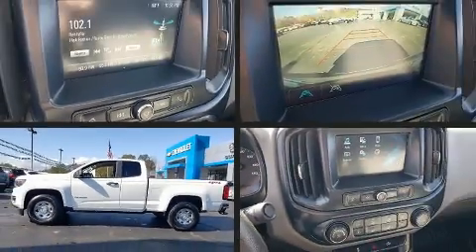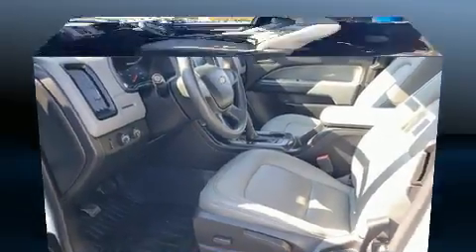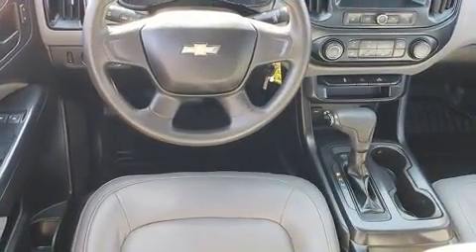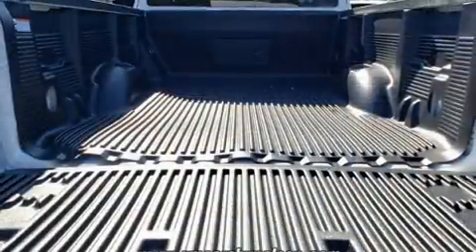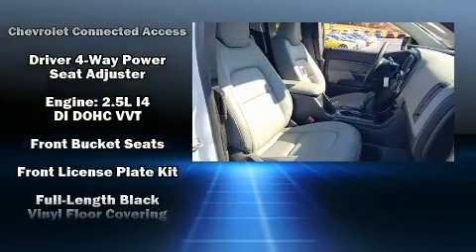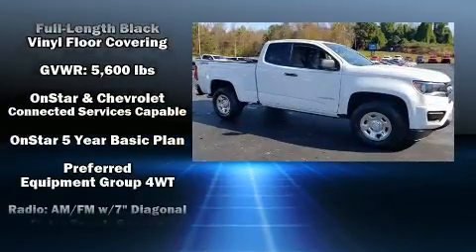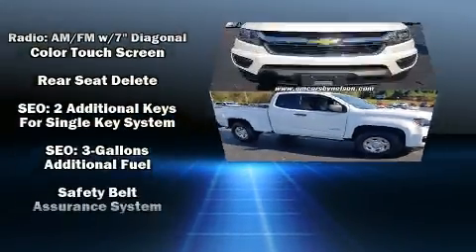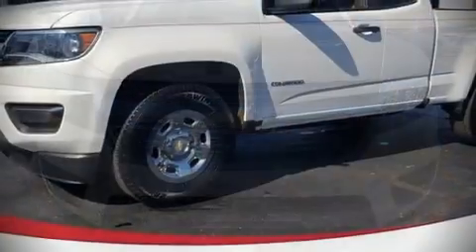2018 Chevrolet Colorado WT in STANLEYTOWN, VA 24168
Here's a great deal on a 2018 Chevrolet Colorado. It features four-wheel drive capabilities, a durable automatic transmission, and a 2.5 liter 4 cylinder engine. Chevrolet prioritized practicality, efficiency, and style by including: delay-off headlights, 1-touch window functionality, variably intermittent wipers, a trip computer, front bucket seats, tilt steering wheel, and power windows. Audio features include an AM/FM radio, and 6 well positioned speakers. Chevrolet ensures the safety and security of its passengers with equipment such as: dual front impact airbags with occupant sensing airbag, head curtain airbags, traction control, ignition disabling, and 4 wheel disc brakes with ABS. Electronic stability control ensures solid grip atop the road surface, no matter how challenging the driving conditions. We know that you have high expectations, and we enjoy the challenge of meeting and exceeding them! Please don't hesitate to give us a call.